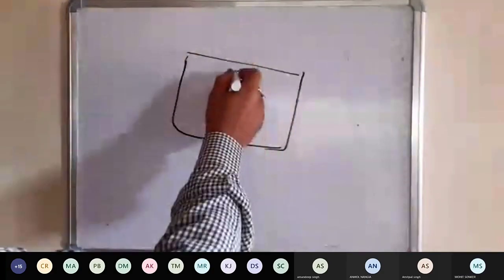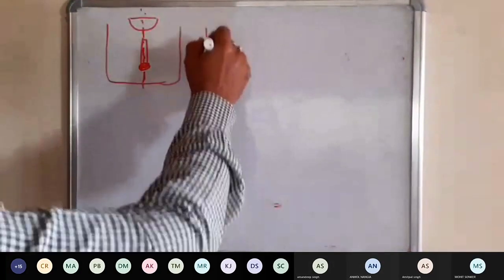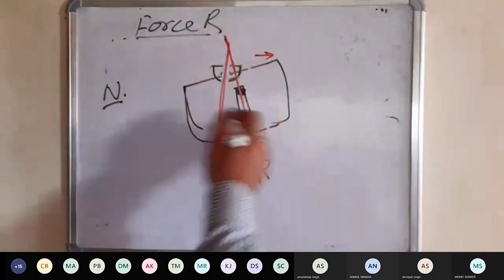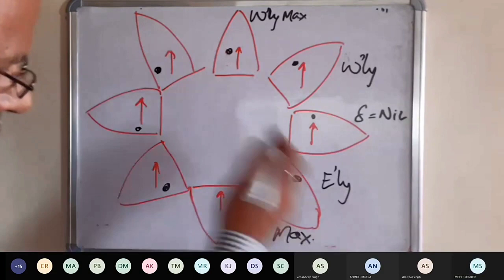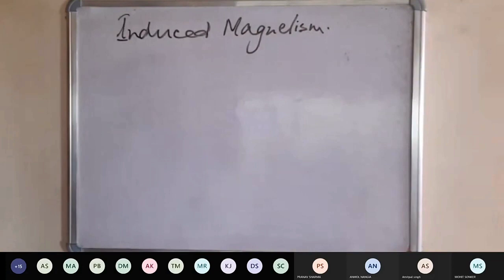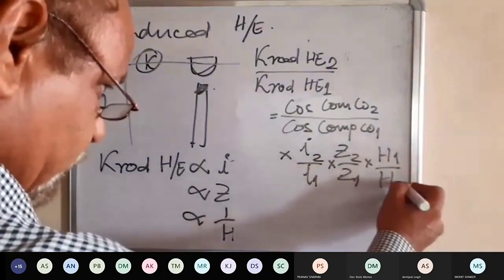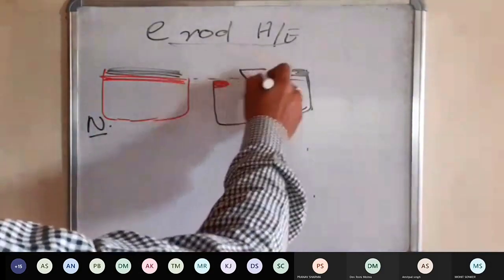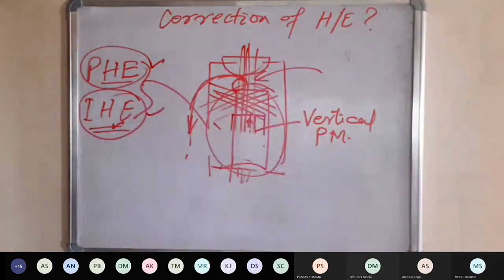Magnetic Compass | Magnetism | Part - 13